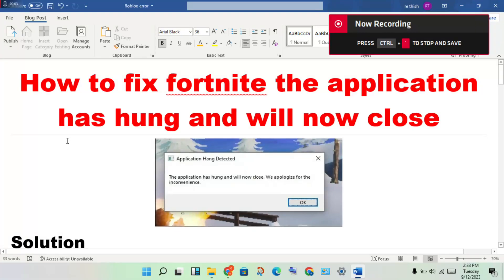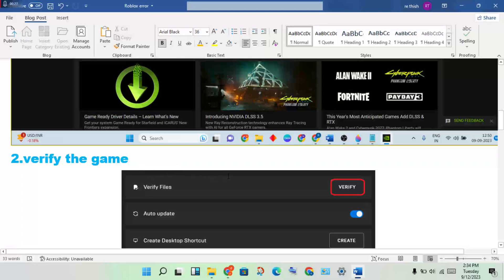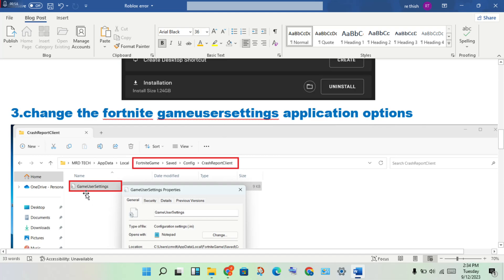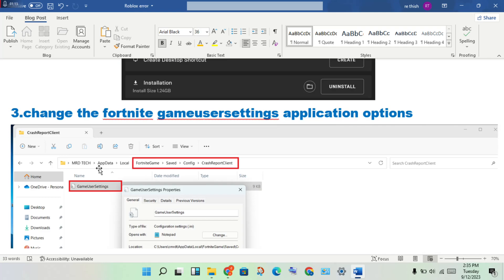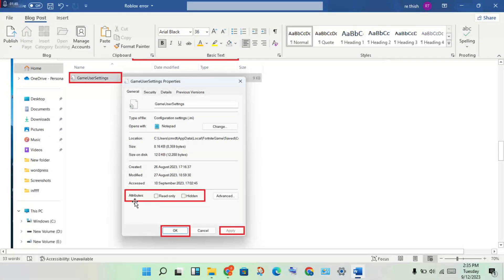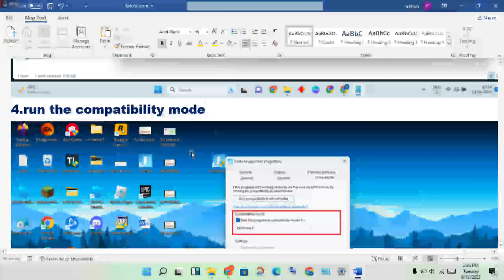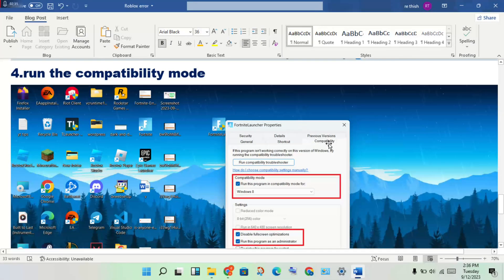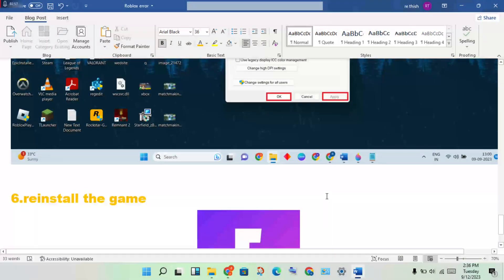How To Fix Fortnite The Application Has Hung And Will Now Close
Disconnect your PC from your network. Connect to the network again and access Fornite from the Epic Launcher. 2. Disable the third-party antivirus (like McAfee, Avast, etc) on your system.

fortnite the application has hung and will now close
fortnite the application has hung and will now close. we apologize for the inconvenience
the application has hung and will now close fortnite 2022
the application was hung and will now close fortnite
fortnite error fix the application has hung and will now close
error fortnite the application has hung and will now close
the application has hung and will now close we apologize for the inconvenience fortnite 2023
solución this application has hung and will now close fortnite